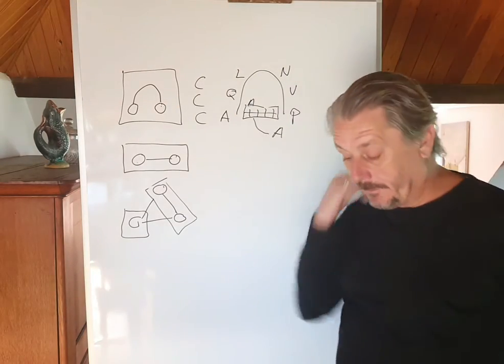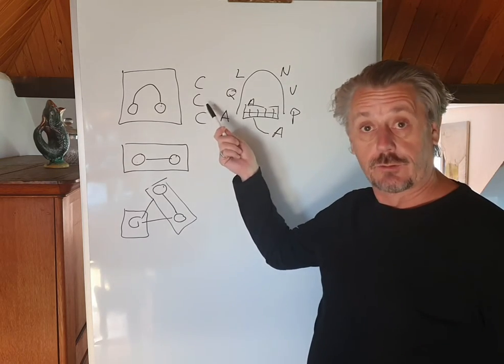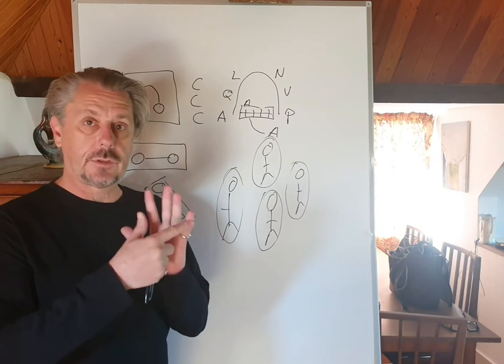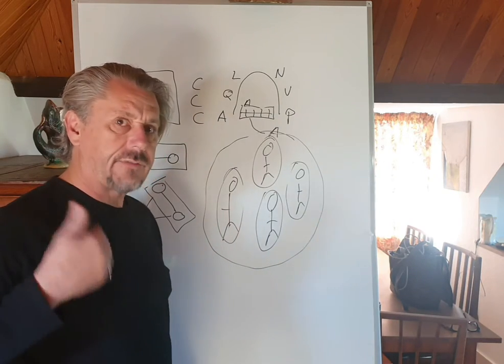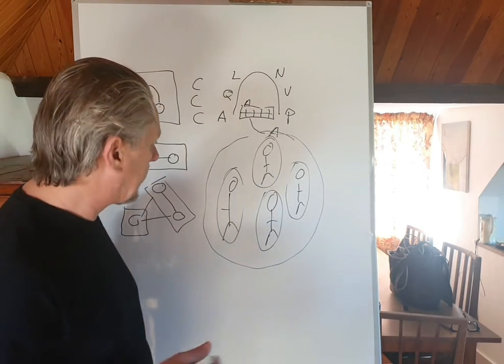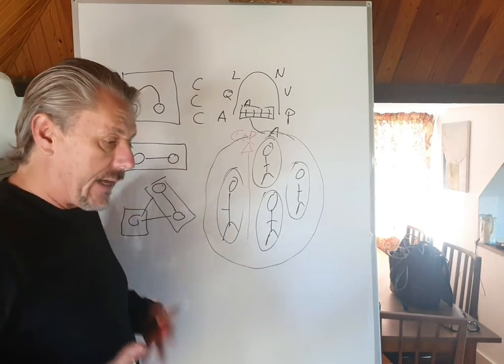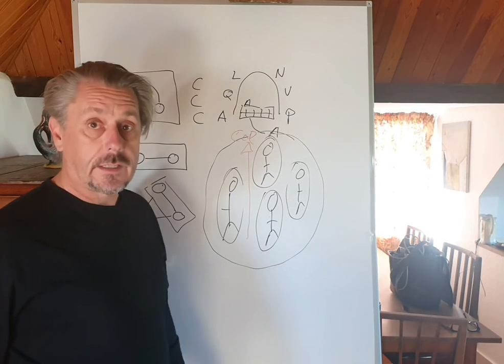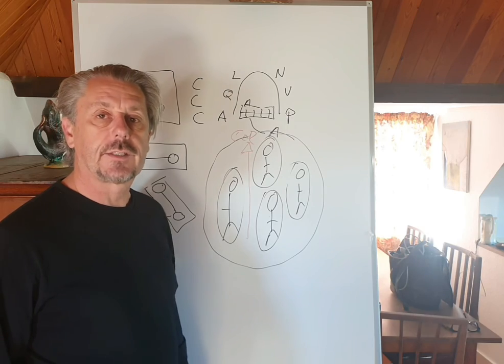Creating a culture of resilience in the hybrid workplace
okay so i just want to capture some learnings from this morning so just to give some context we were going to go live as a team and we were going to broadcast to the community and for whatever reason the the equipment didn't work for us and so the event had to be shelved and what we did as a team as we got together afterwards to debrief and and how we did that is we checked in we contracted yeah and and we created a container and the reason we did that is the containers made up of  and we're all individuals here all individuals as part of this team and we're all impacted in in certain ways so so we talk about just it's it's talk about having five emotions guilt and shame anger sadness fear and joy and we want uh to be able to
talk about how individually we've been impacted and how as a team was emotionally impacted as well i started off by saying speaking about my anxiety which is fear which is kind of looking forward to the event so last night is trying to prepare and manage my anxiety about
this event which i'm excited about and i don't want it to be a disappointment because if it is a disappointment i'm going to have regret remorse loss or sadness and as as the the event was coming up and my anxiety was going i had a sense of guilt and shame that somehow i was doing something wrong i wasn't prepared i missed something i'd missed and all these emotions fed into my mental well-being so i needed to uh dissect that and then as i shared my
story other members in the team related and so we all got together as a team and emotionally the the the energy of the team was was was impacted and what we're trying to do
is we're trying to move the relationships up okay which we will call a culture of recovery or a culture of resilience a culture where the team can can can manage their own individual emotions and the team emotion is also managed to move towards a resilient productive place so it was really good to debrief afterwards and when we debriefed we all spoke about what we could do better what we've learned from the situation and what the way forward is and the way that we interacted with each other i believe had a lot of compassion and care cooperation collaboration we're working this stuff out as we're going along and all parties on both sides took some wisdom away and we're continuously learning so i'm just making this video now to talk about and to create a body of evidence around how you practice resilience and wellness within the hybrid work environment yeah so i'll keep it short because you don't want to overwhelm people with knowledge and as we capture all this stuff there's more and more evidence of how this stuff